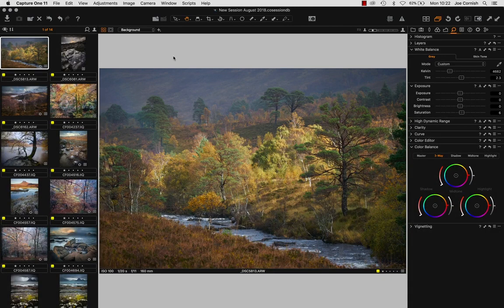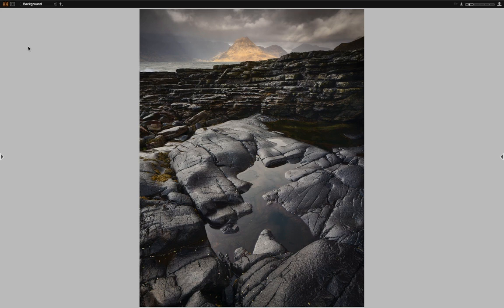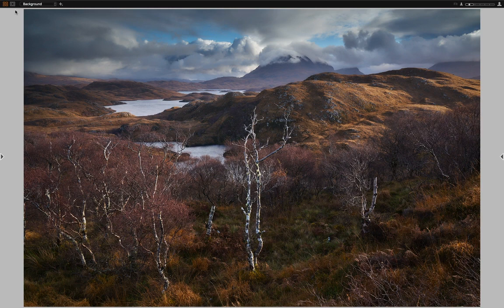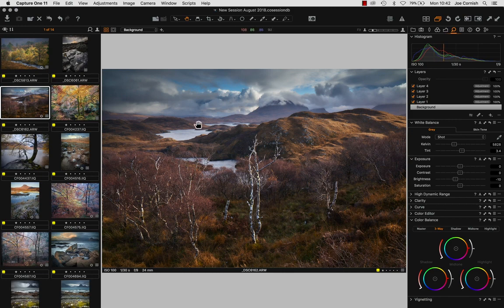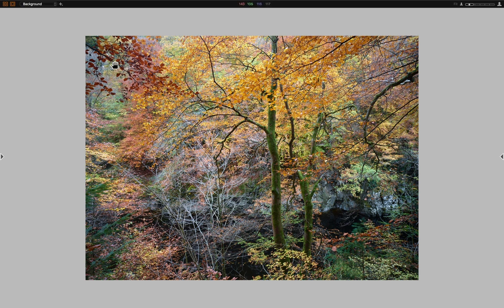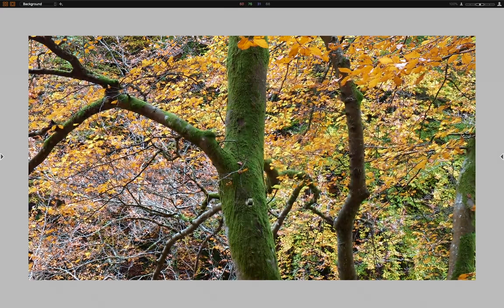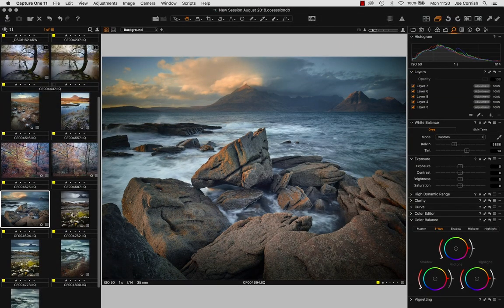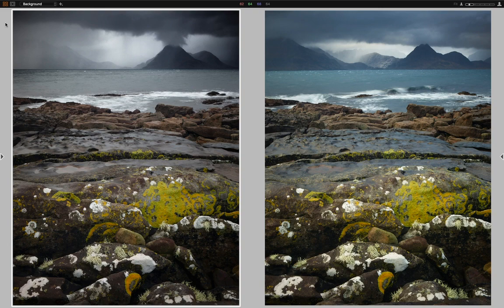Autumn in Scotland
A look through some of Joe's images taken during Autumn 2018